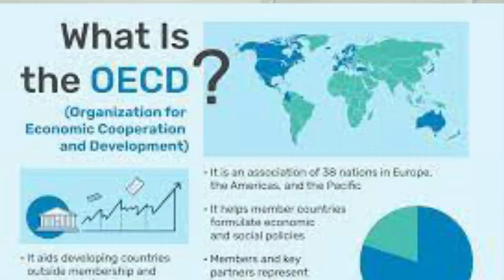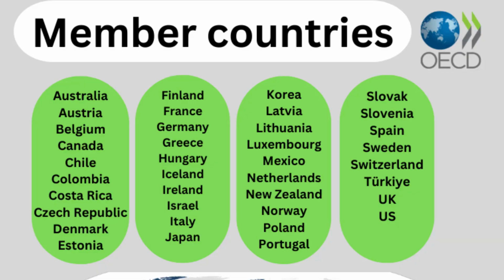Organisation for Economic Cooperation and Development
Organisation for Economic Cooperation and Development is an International organisation that serves as a global policy forum that promotes policies to improve the economic and social well-being of people around the countries.